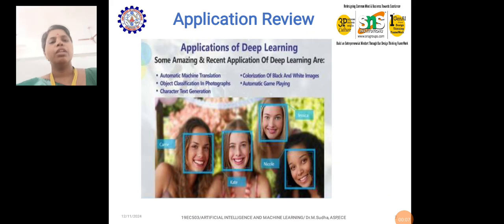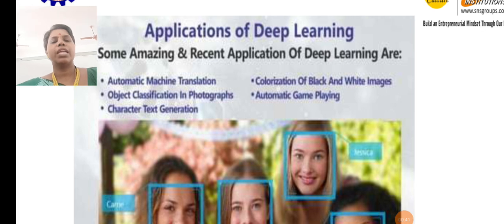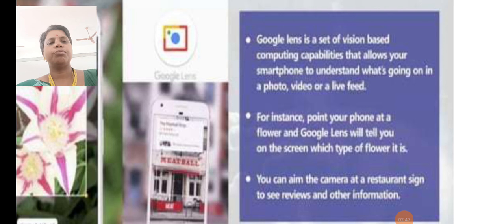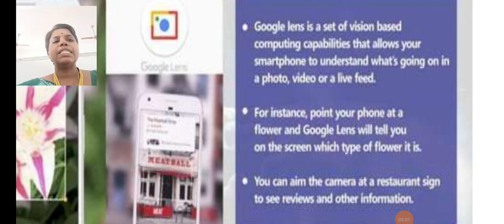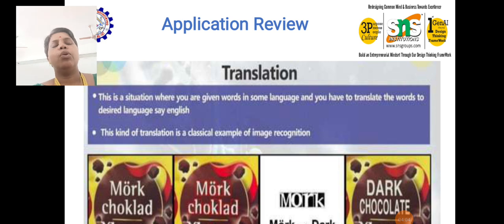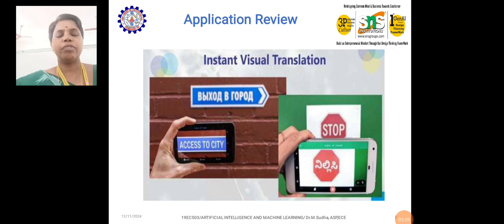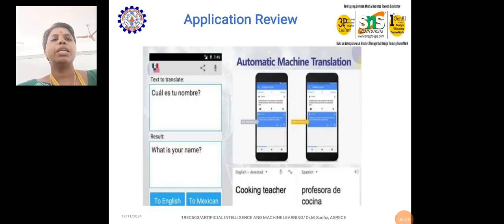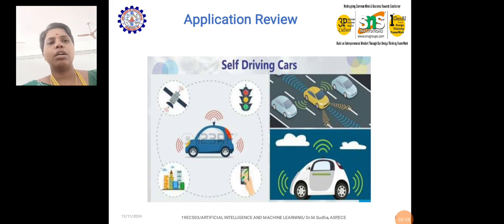Applications of DL | Dr.M.Sudha | SNS Institutions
Students are able to visualize and link the day today practical applications with the concepts of Deep Learning.